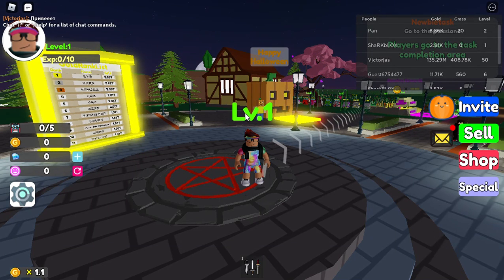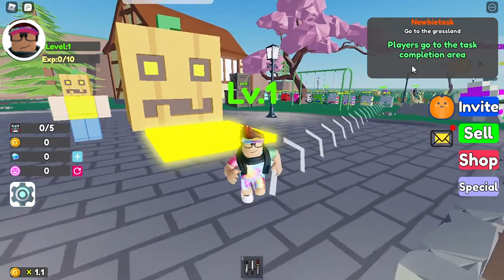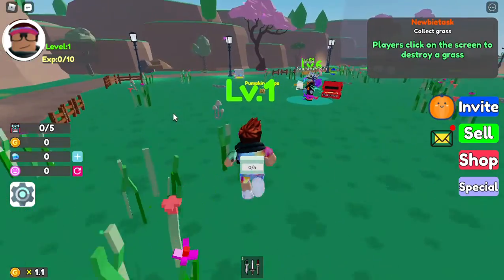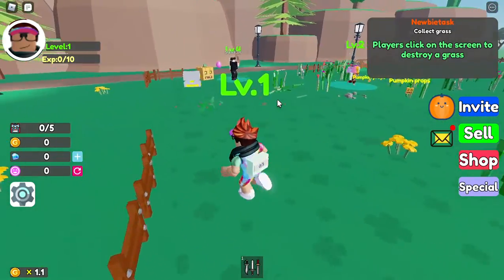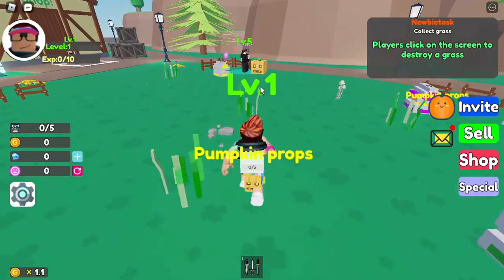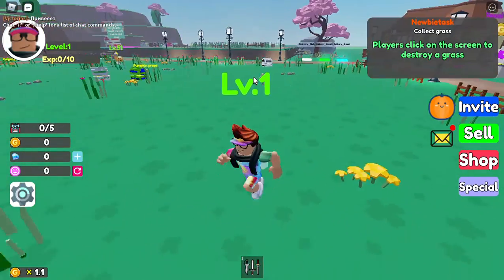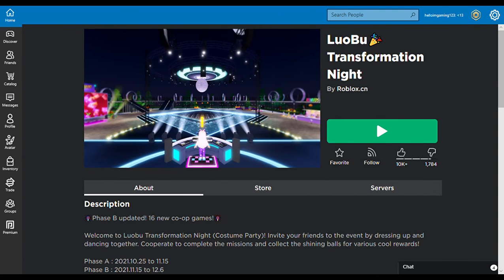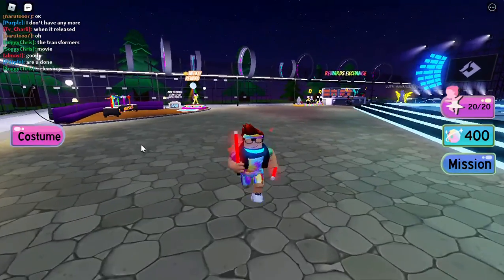[EVENT] How to get the HAPPY HALLOWEEN BADGE&100 SHINY BALLS in CUTGRASS LEGENDS(ROBLOX LUOBO EVENT)